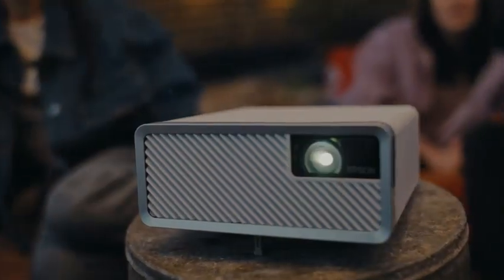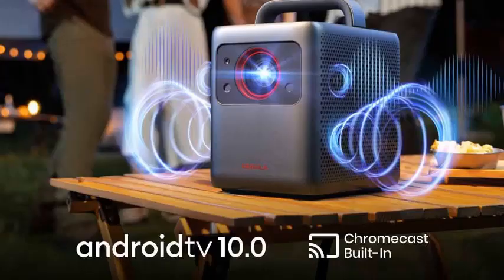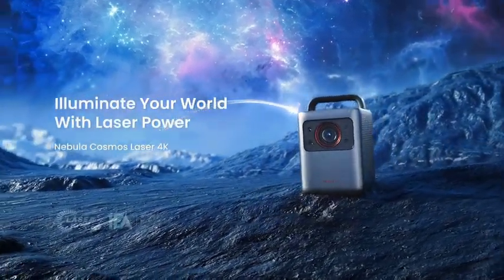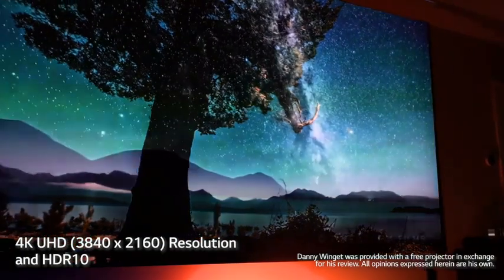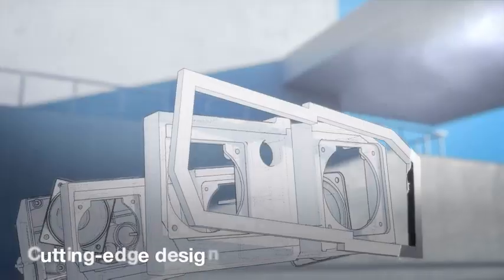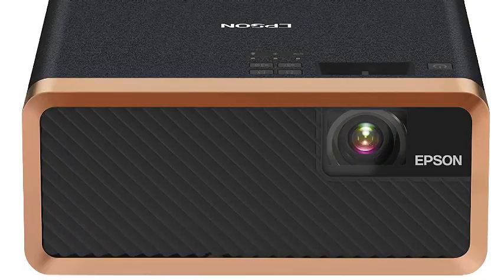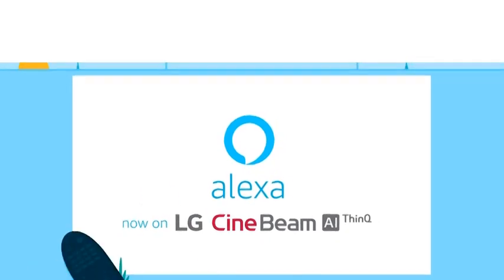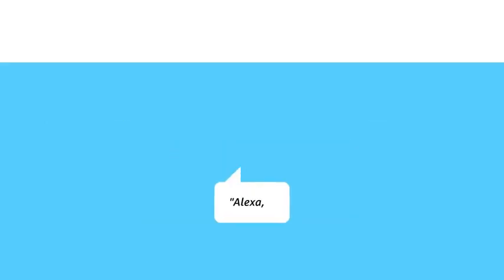Best Smart 4K Laser TV Projector 2023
TOP 5 Best Smart 4K Laser TV Projectors 2023

1. Anker NEBULA Cosmos Laser 4K Projector, Android TV 10.0 Movie Laser Projector with 30W Speakers, Auto Keystone Screen Adaption Home Theater Projector with...

2. LG HU85LA Ultra Short Throw 4K UHD Laser Smart Home Theater Cinebeam Projector with Alexa built-in, LG Thinq AI, and LG webOS Lite Smart TV

3. Optoma CinemaX P1 4K UHD Laser TV Home Theater Projector | Bright 3000 Lumens | Ultra Short Throw | Integrated NuForce Soundbar | Stream Netflix and Prime...

4. Epson EF-100 Smart Streaming Laser Projector with Android TV - Black

5. LG CineBeam UHD 4K Projector HU70LAB - DLP Home Theater Smart Projector, Black